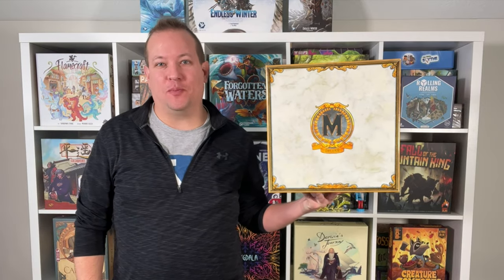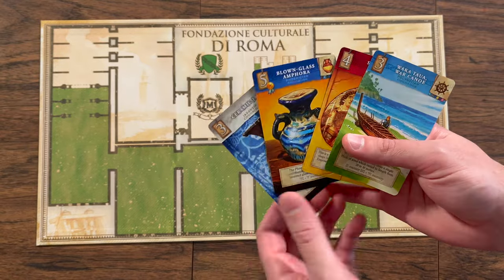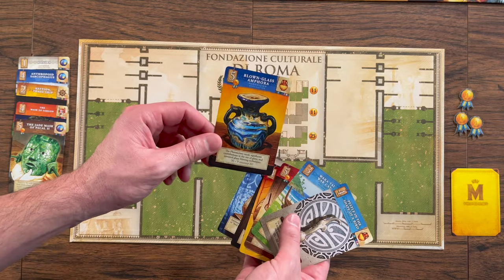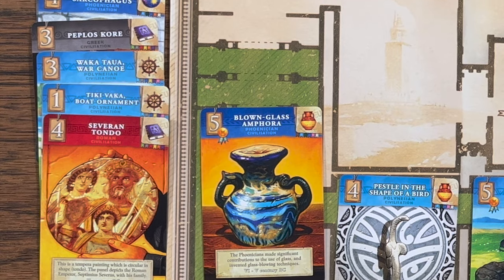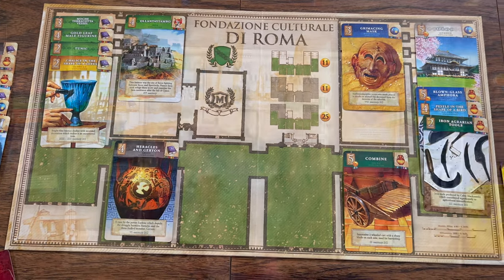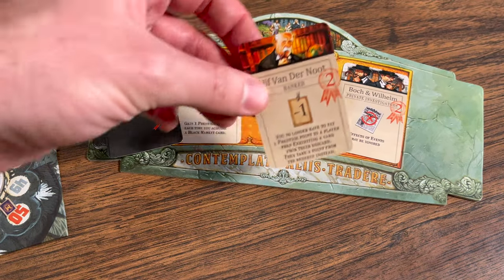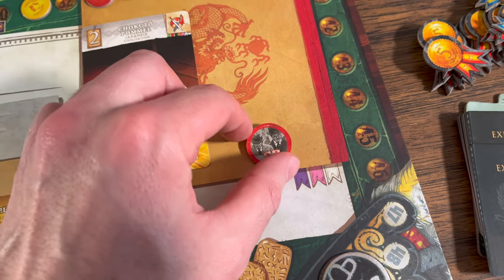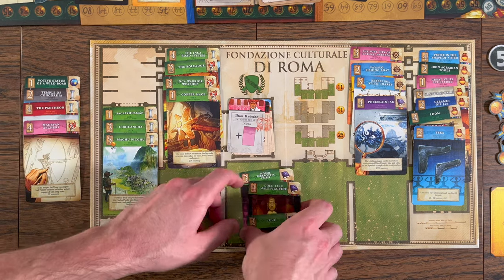Relics Galore - Museum 2nd Edition How to Play & Review - Boardgame Brody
Check out this set collection card game by Holy Grail Games.

Join Brody on Discord to chat about board games!